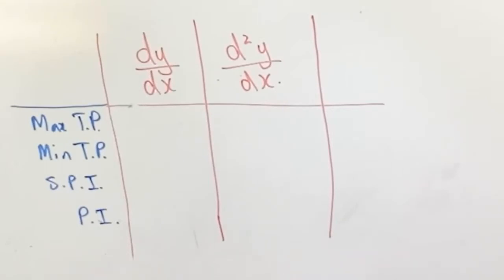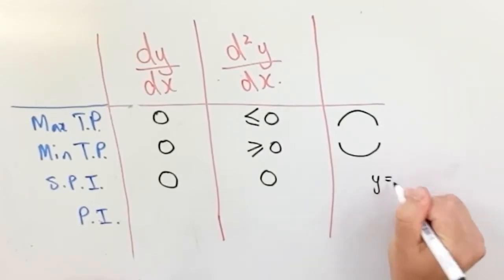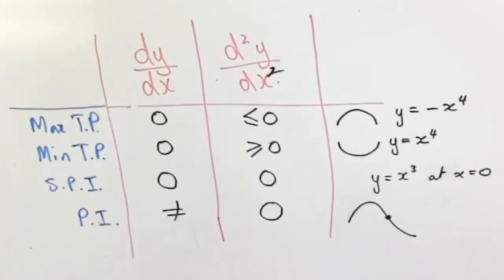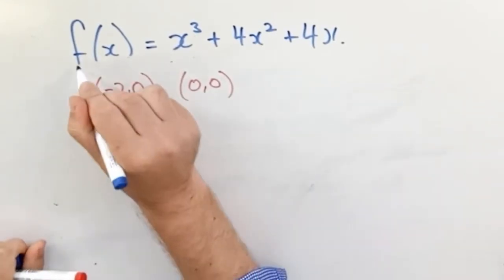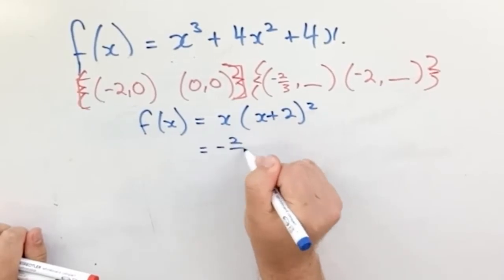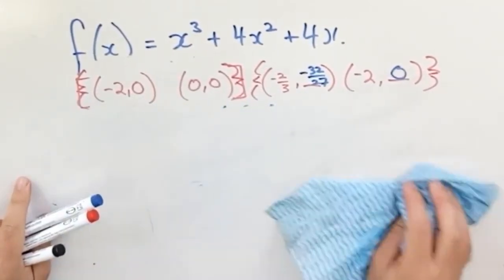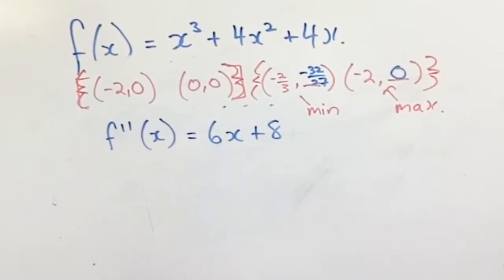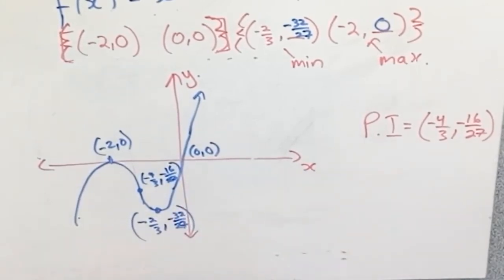Double Derivatives and Graphs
Examples used in Specialist Mathematics class. How double derivatives used to determined graph concavity.